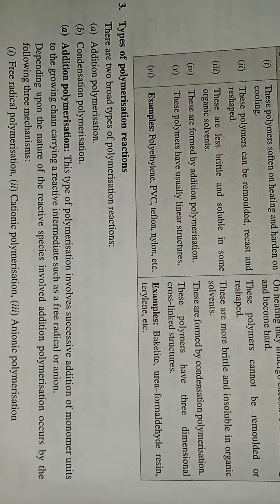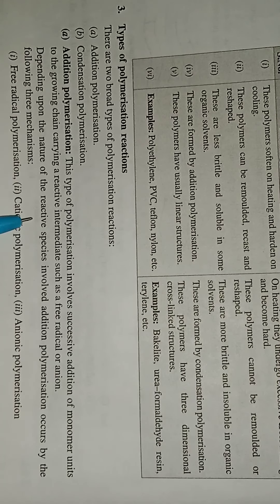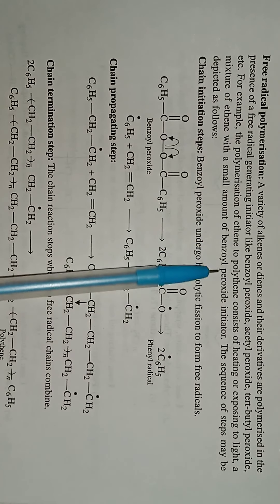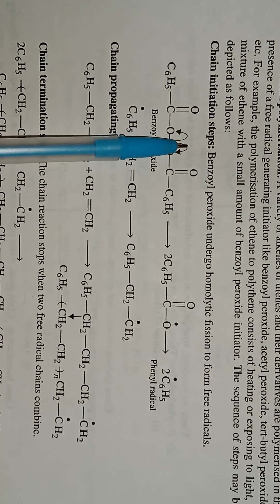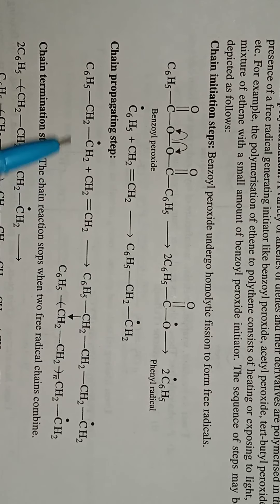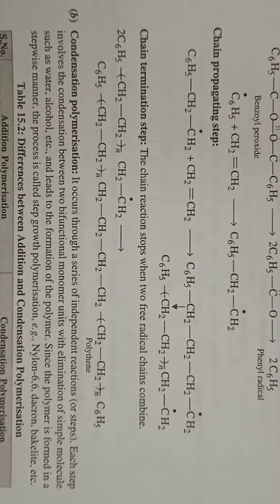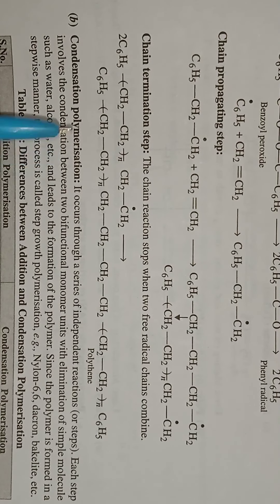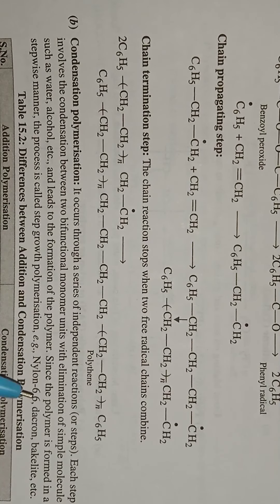Polymers , Class-12 Chemistry Part-4, (Types of Polymerisation Reaction)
Polymers
 Class 12 Organic chemistry
( Complete notes )
IMPORTANT QUESTIONS

To understand the complete chapter you need to visit and watch all the videos of this chapter.
* On this channel we will provide you the best content of PCB.

1- All name reactions of organic chemistry class -12